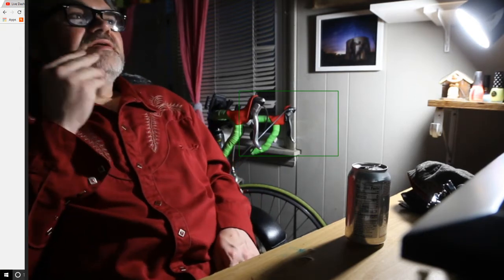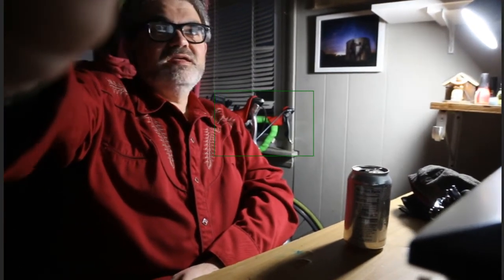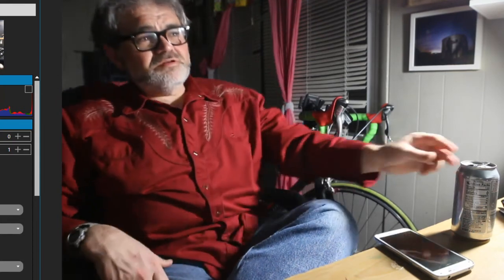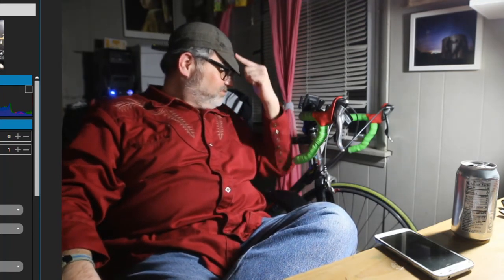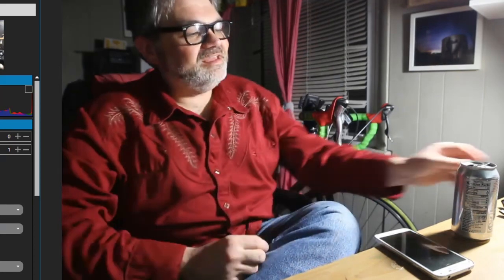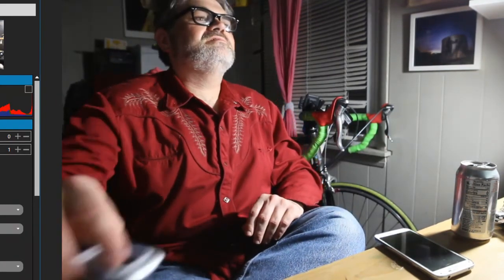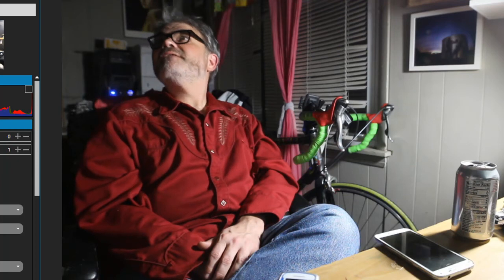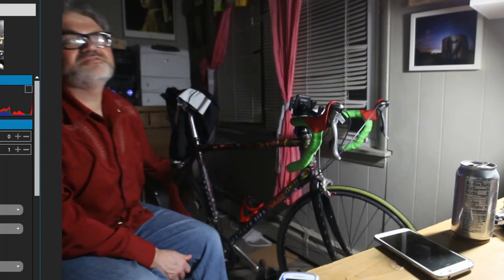Matt Gholson Live Stream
Barn Door Cycling Live Stream, Monday Night Madness!